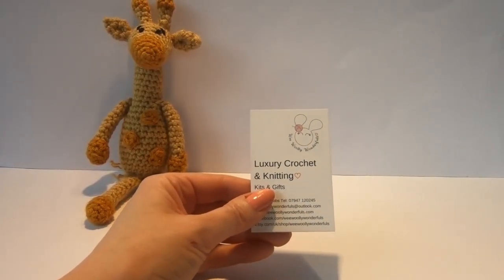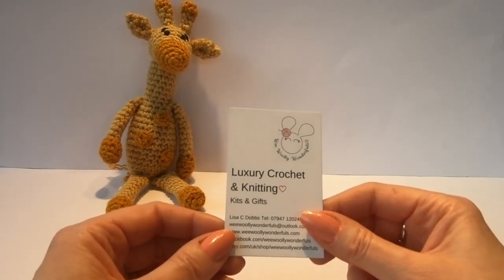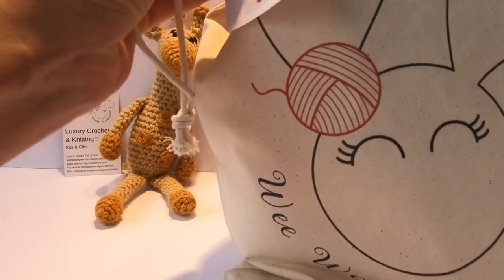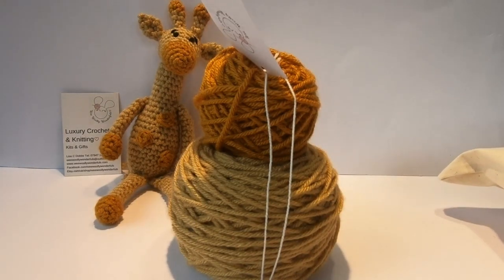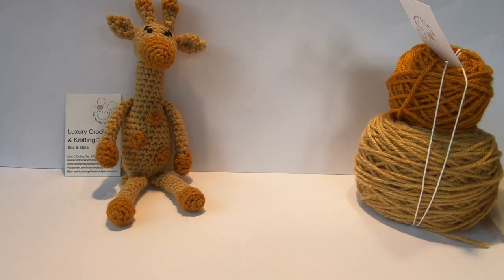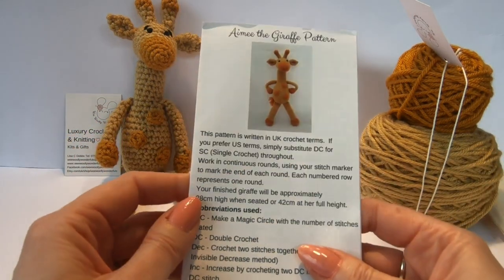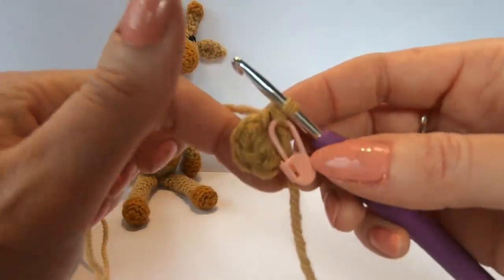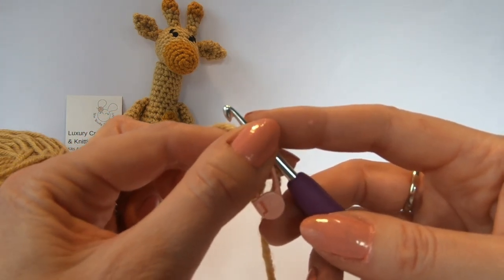Aimee the Giraffe - Tutorial 1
Find this, and many other cute kits at weewoollywonderfuls.com
Tutorial 1 is around 15 minutes and covers:
-The Kit contents
-Reading a Crochet Pattern
-Making a Magic Circle
-How to do a UK Double Crochet Stitch
The pattern is amigurumi and works in rounds and shows the above step-by-step.
There are further Videos which show other stitches as we work through the pattern, and putting together your giraffe.
Wee Woolly Wonderfuls - making learning to Crochet easy and fun!!!